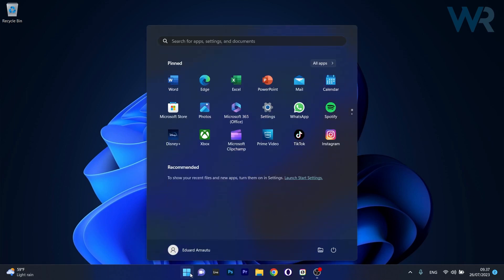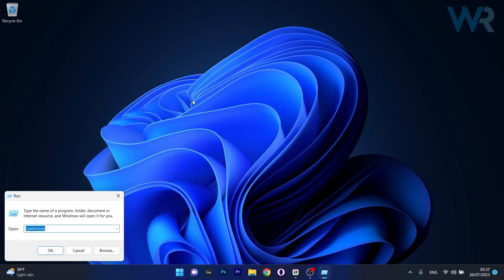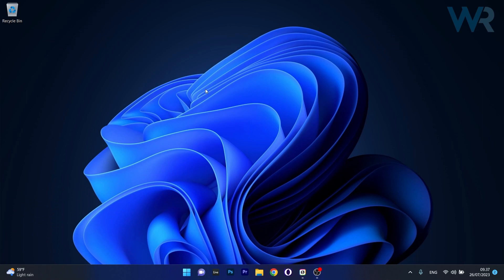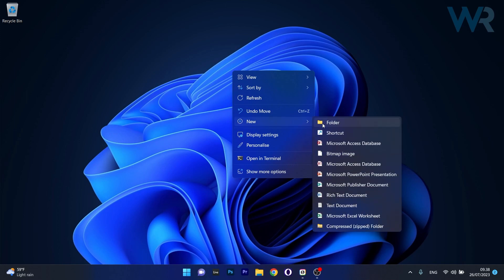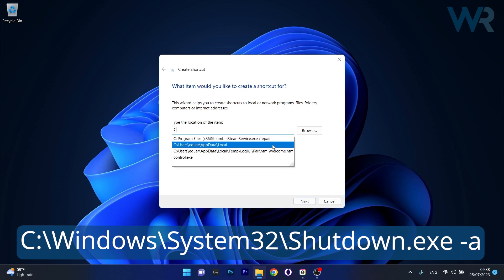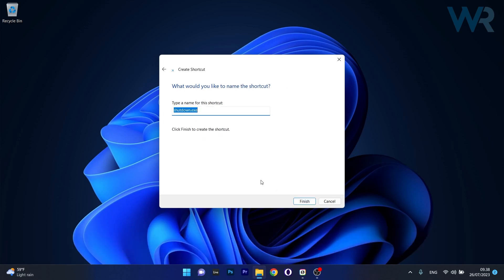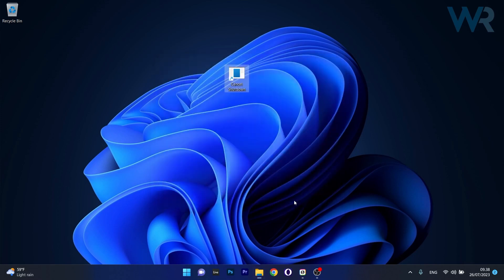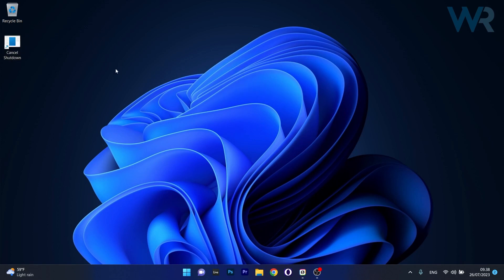How to Turn Off the Shutdown Timer on Windows 10 & 11 [Easy Guide]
| In this video, we will show you How to Turn Off the Shutdown Timer on Windows 10 & 11. This can be very annoying and put a whole stop in your daily workflow, but don't worry. Here are a couple of fixes to solve your issue in no time!

0:00 - Intro
0:10 - Method